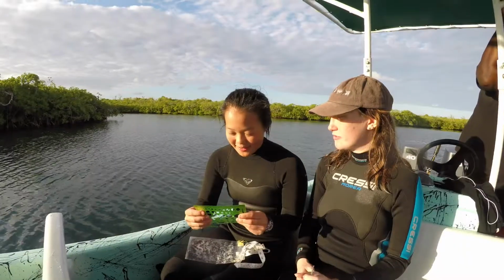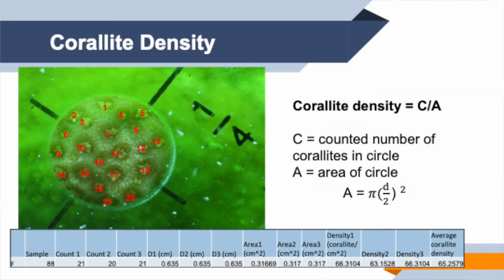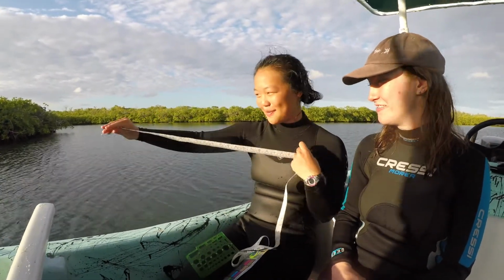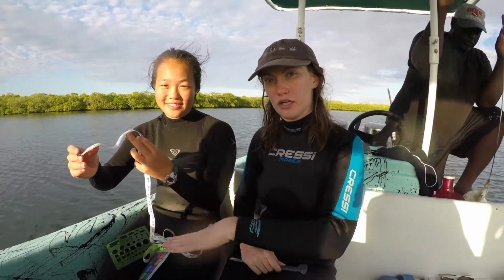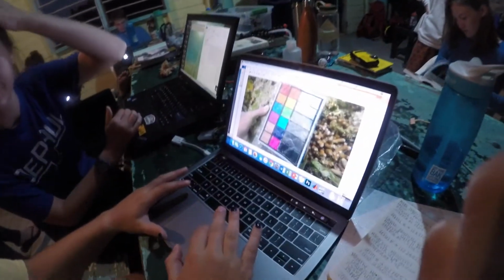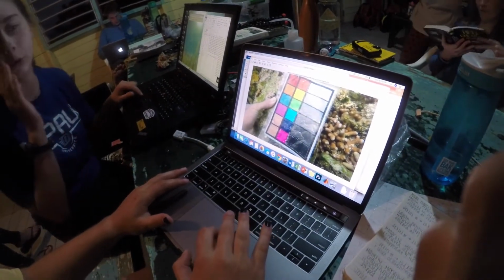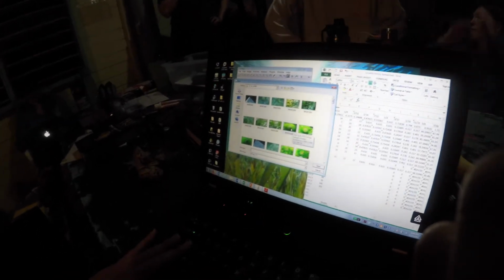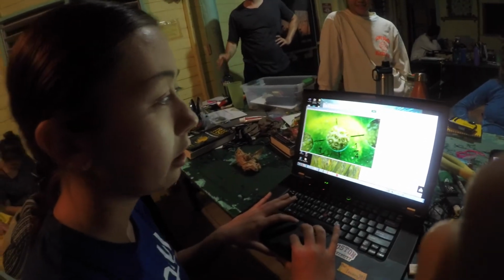TMI Fingers: Variation in Coral Phenotype across Two Habitats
Featuring: Lauren Knasin, Riley Secor, Cailey Tone and Laura Tsang

As part of the BU Marine Program, we spent two weeks in Calabash Caye, Belize researching the morphological adaptations that two species of corals exhibit as a result of diverse habitats.